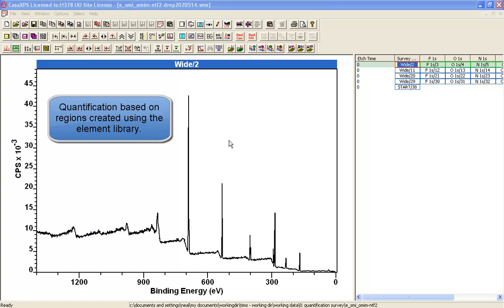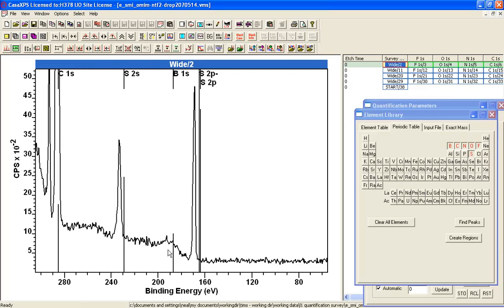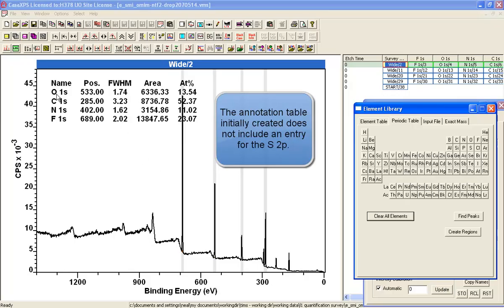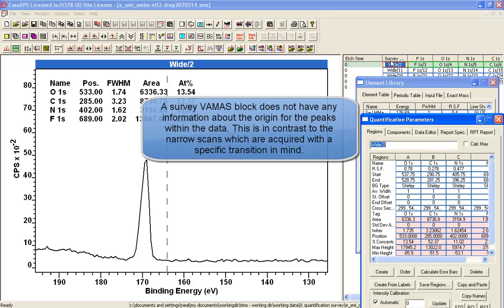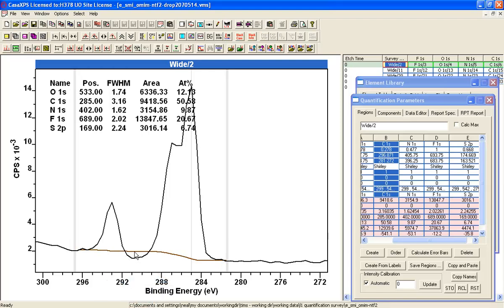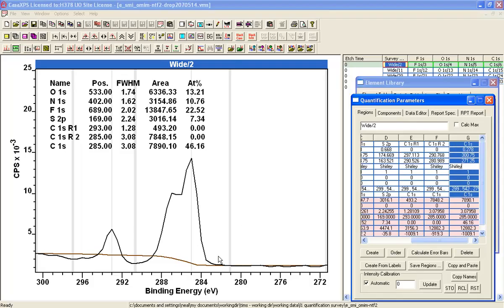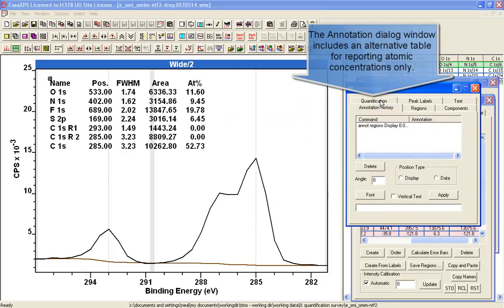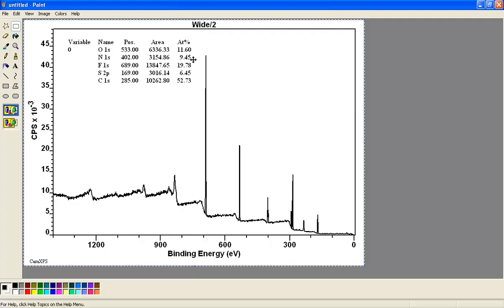CasaXPS: Quantifying Elements Using the Element Library (el rgn)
Ready to perform accurate quantification of your XPS data? In this detailed tutorial from the Materials Analysis Hub, we demystify the process of creating regions for analysis. We'll show you how to efficiently perform quantification by using the built-in Element Library in CasaXPS.

This video covers:

Understanding "el rgn": What "element region" means and why it's crucial for your analysis.

A step-by-step guide on creating quantification regions from the Element Library.

Tips for performing reliable quantification, ensuring your results are accurate and reproducible.

How this method streamlines your workflow and saves you time in data analysis.

This guide is an essential resource for anyone who uses CasaXPS and wants to master the fundamentals of XPS quantification.